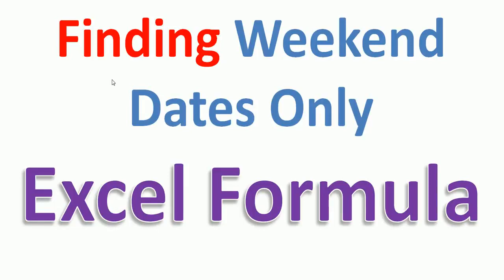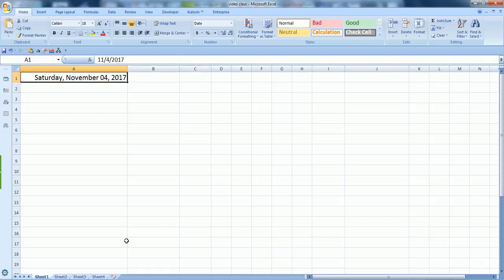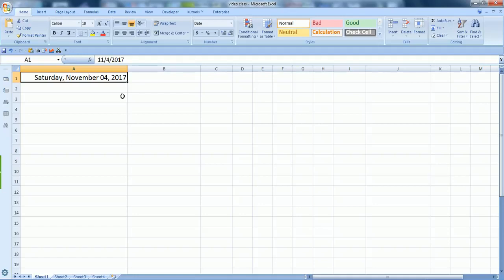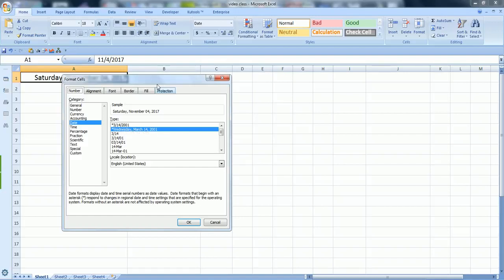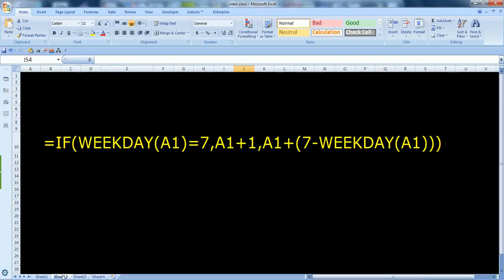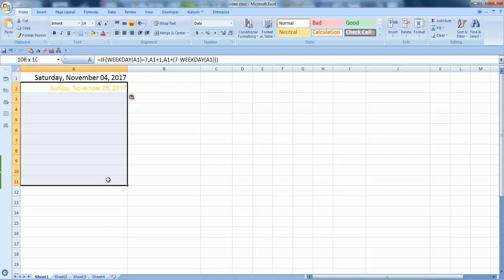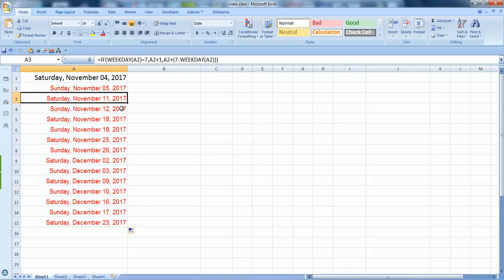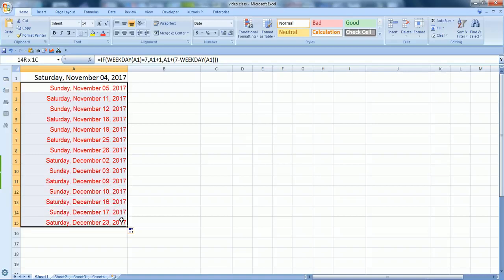Auto fill series in excel With weekend and Dates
here in this video you will learn how to auto fill series of excel sheet with weekend and showing date of weekends only..

Hello friends we'll be learning finding weekend, it's only in Excel cells with the help of a formula and let's see how you can fill the excel column or cells, with dates that weekends friends, as you can see. I am already in my excel sheet and I have taped Saturday number for today's date and I want to find only the Saturdays and Sundays that are weekends and find their dates.

So we can do very easily with the help of a formula what we have to do. We just need to make sure that we add date in the column, a 1 or maybe in column B. The idea behind this is just to fill one cell with the corrected of Saturday or maybe a Sunday. Ok, so you, okay, you can change this Saturday November and this format very easily. By going here in format, cells and under the date, you can select the format of date you want to show, so I select this with a weekday name and the month date and here, because it also gives me idea of what day is on the specified date. So we are already having the date in column a 1, and we want to fill these cells underneath with the following Saturday and Sundays, and we'll use a formula. Let me show you, this is the formula that we are going to use. I am giving you this same formula, so you can just copy and paste and use it right in the descript.

You can just copy in this formula. It will be much easier for you to use this so without wasting too much time. I'M also going to grab this formula copy the formula and pasting it here. Okay and these, let me change okay. So, as you see, I just type the formula here, and it gives me the date of next Sunday, that is fifth and Sunday. If I just click and drag in further cells, you will see it automatically, showing me the dates of Saturdays and Sundays.

Only so this formula can help you to fill the date in excel with weekends and, as you can see Sunday valve number next Saturday, eighteenth number then Sunday, Saturday Sundays, at these are big days and you can easily find the dates. So I hope you liked the video and, if you like, to subscribe, please do this now, because I create such kind of videos on regular basis and if you like, you can subscribe, but don't forget to press that.